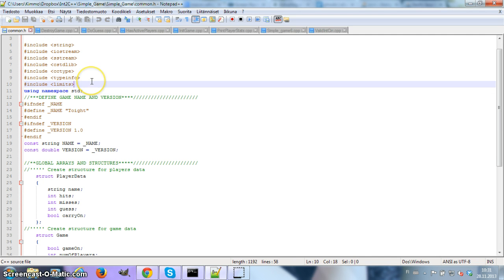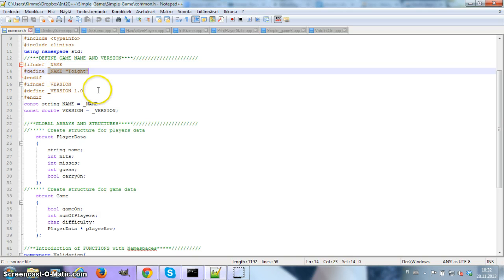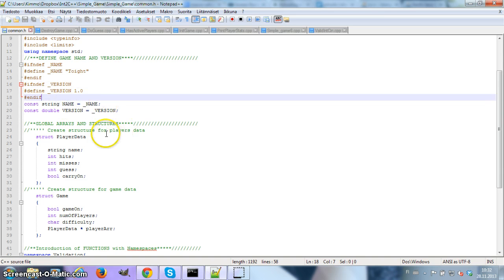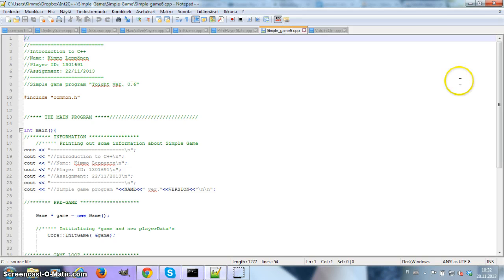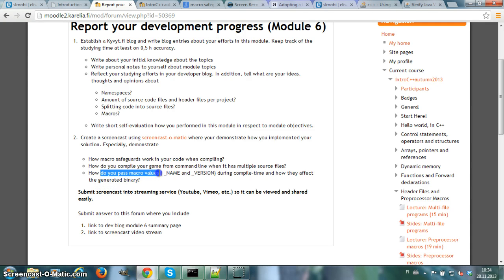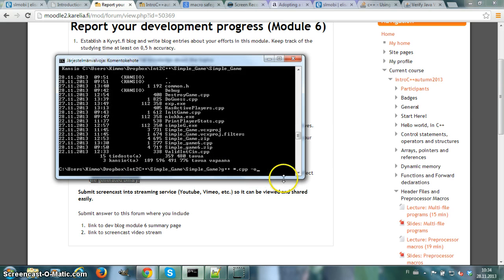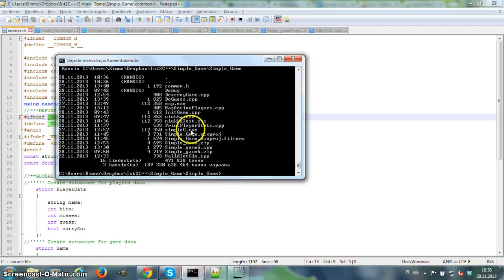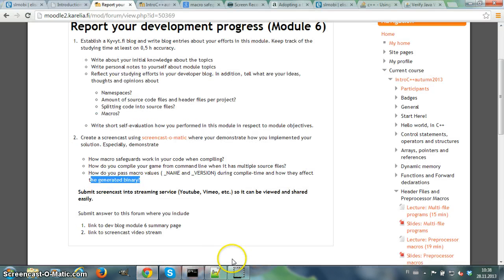VidBlog: Module 6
For course Int2C++